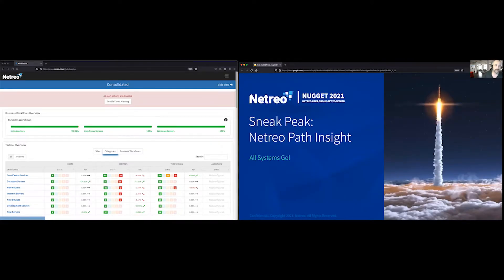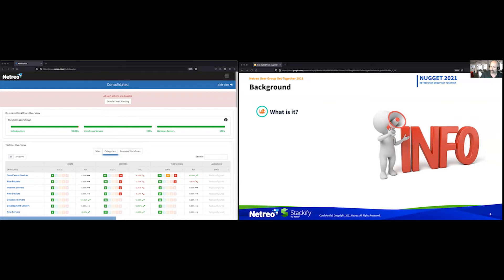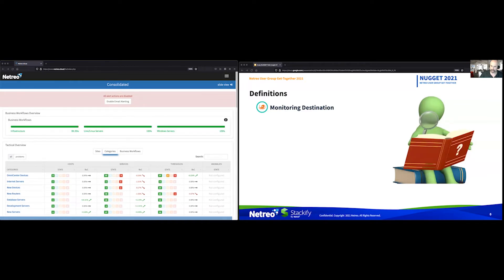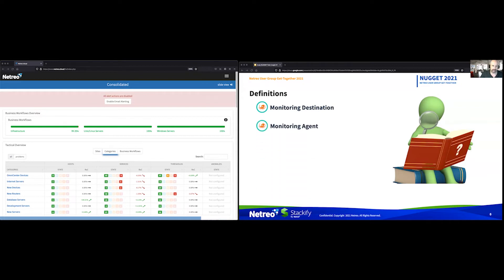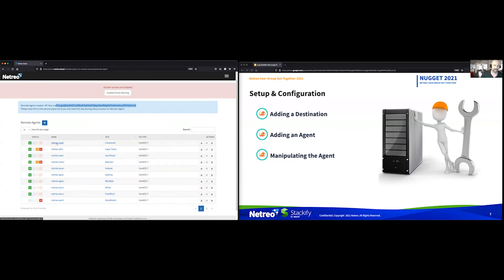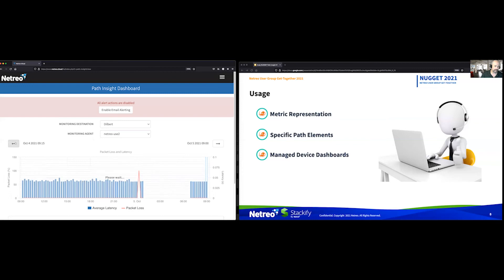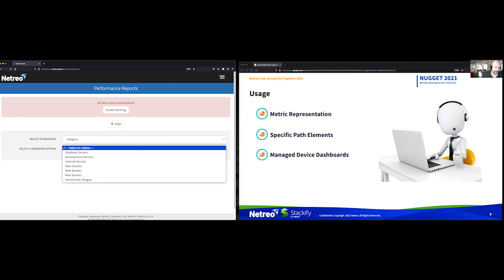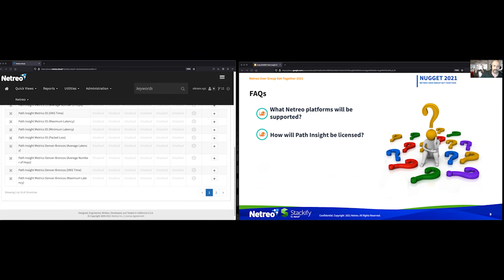NUGGET 2021: Introducing Netreo Path Insight!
Path Insight simplifies how IT organizations deliver secure, optimal performance to all users by providing a visual, hop-by-hop analysis along critical network paths. Join Andy Markowitz, technical product manager at Netreo, as he does any early walk through of this soon-to-be-released feature for Netreo that can help your engineering and operations team deliver a great customer experience by pin pointing problems quickly and fixing those problems even faster.